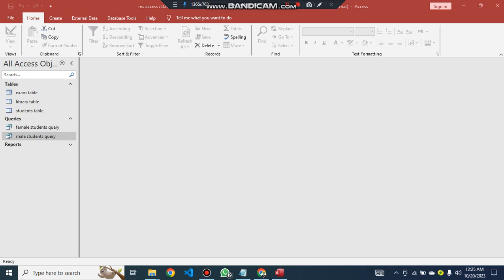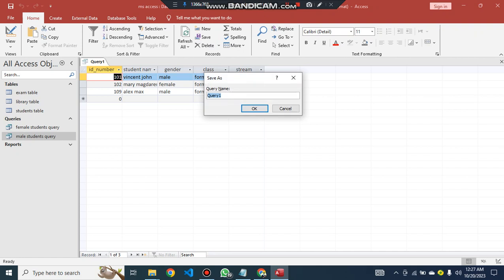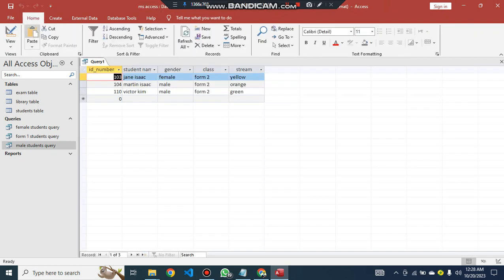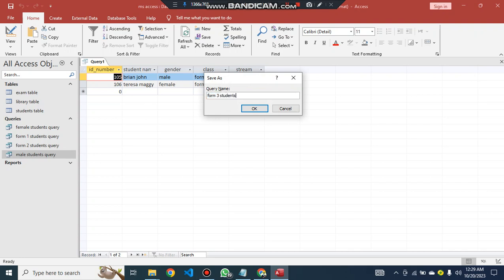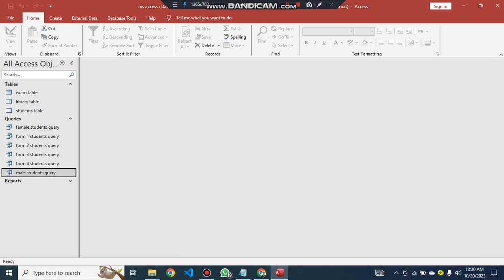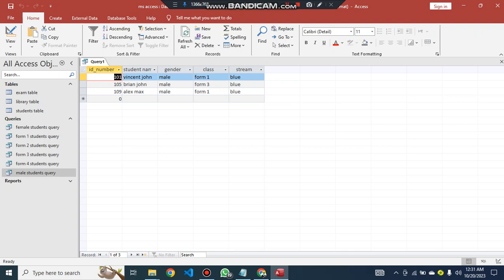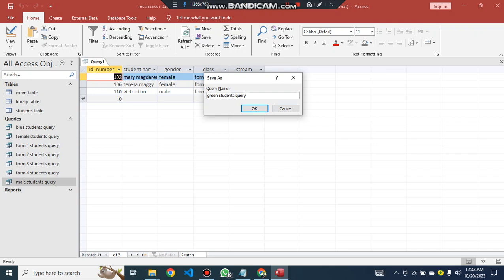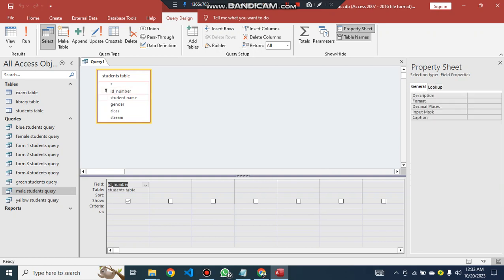MICROSOFT ACCESS QUERIES FOR SEPARATING DATA PART 2